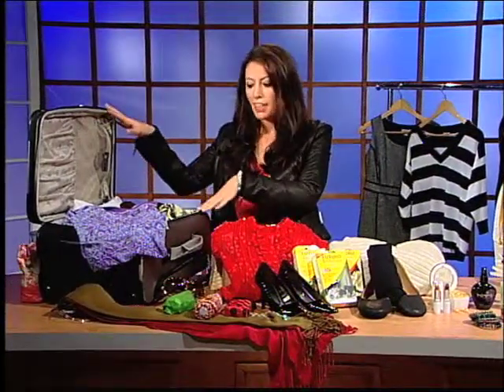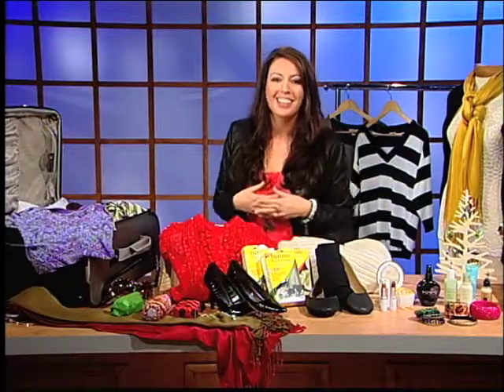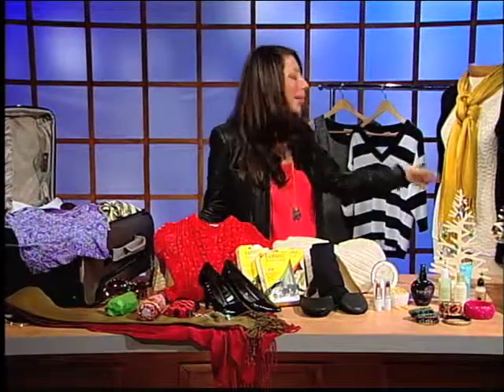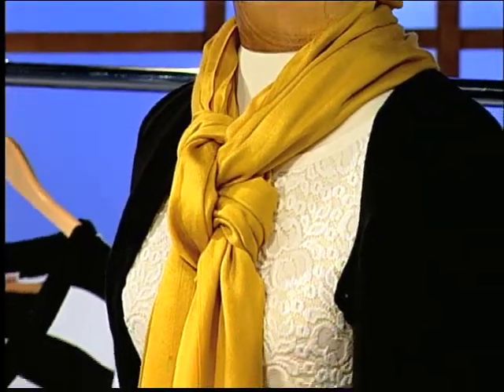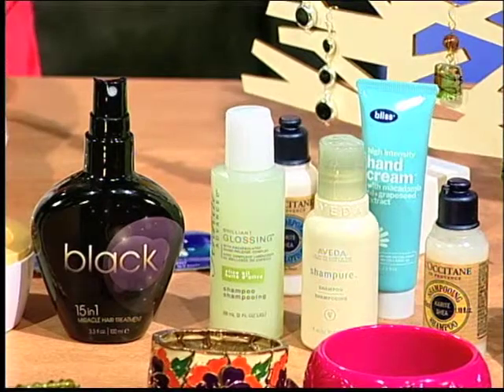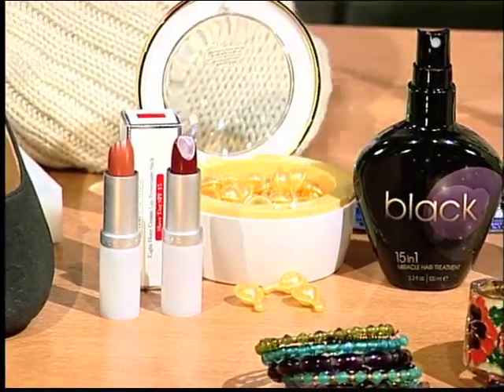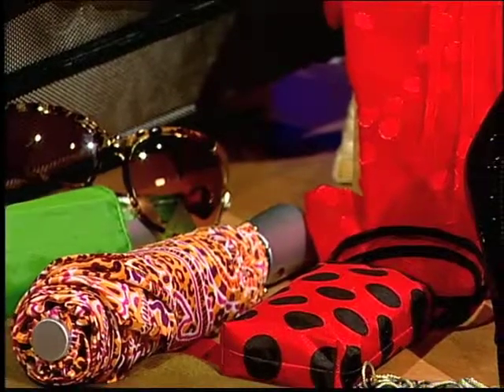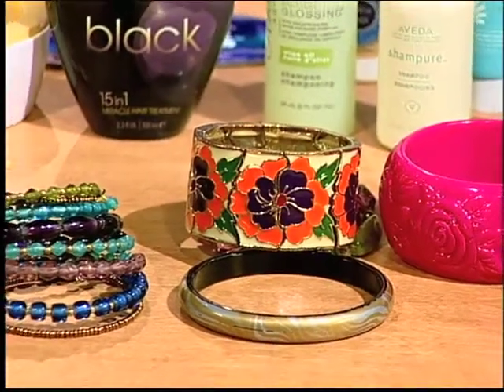The Boomer Brief Presents Packing Pointers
Lifestyle expert and BeautyBlitz.com editor Polly Blizer shares her secrets for traveling in comfort and style